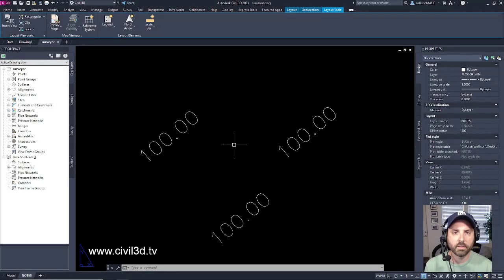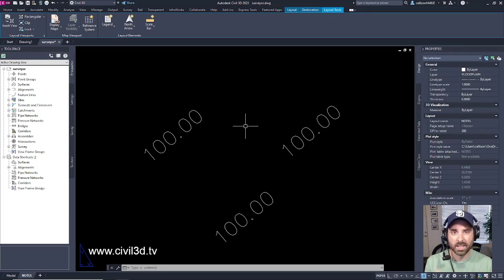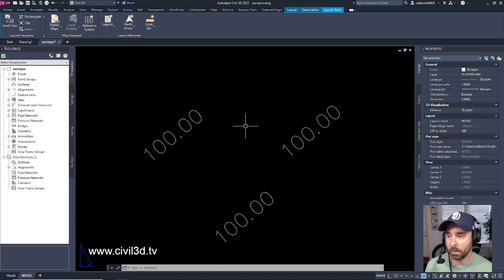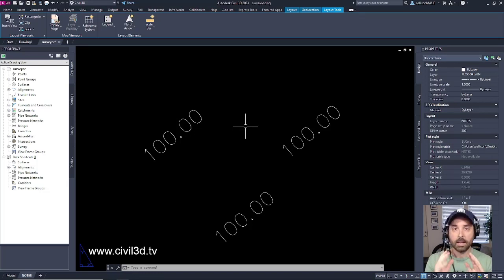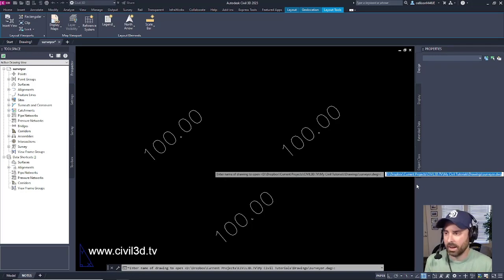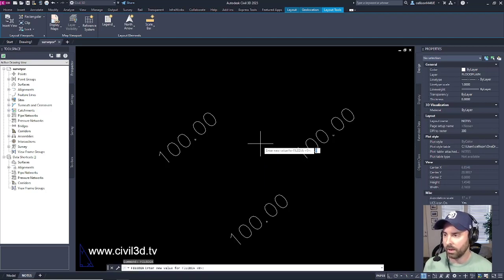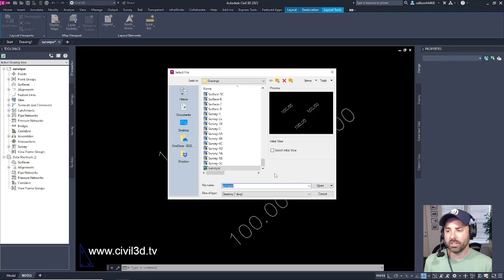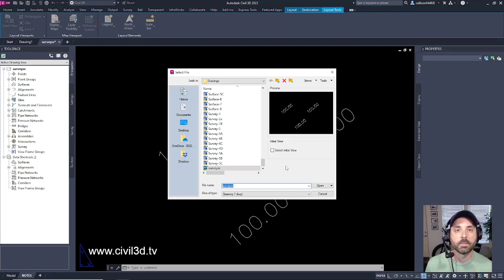Setting the FILEDIA Command Variable to Open File Dialog Box in AutoCad & Civil 3D